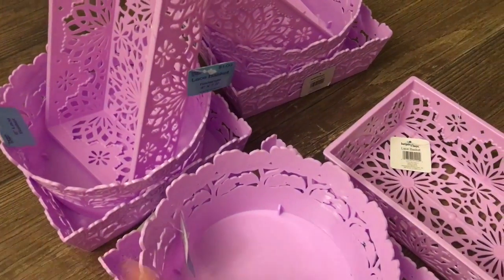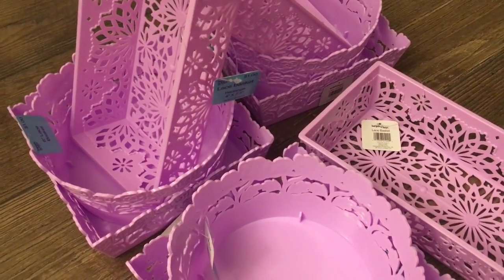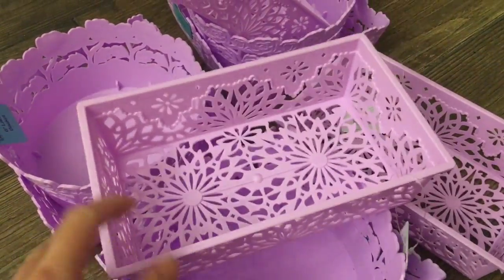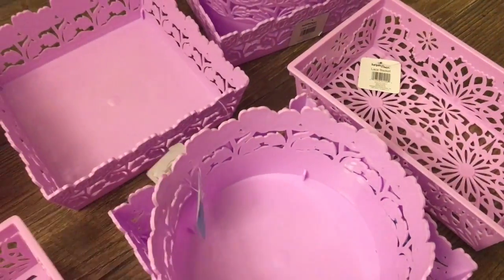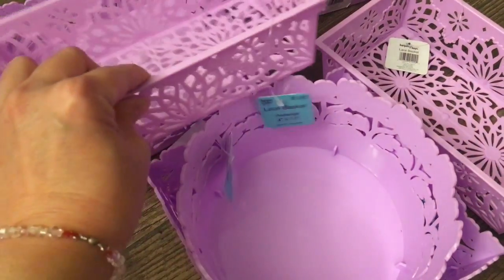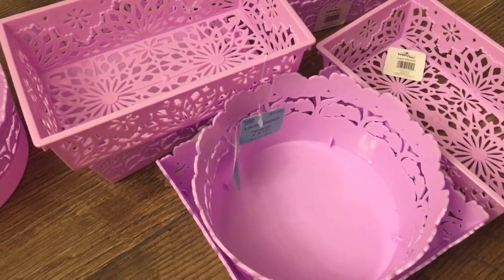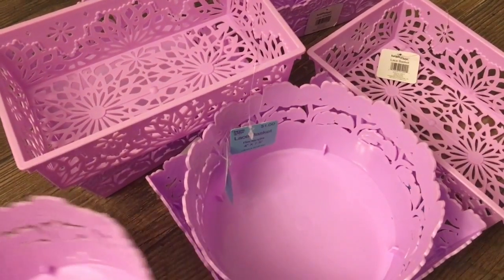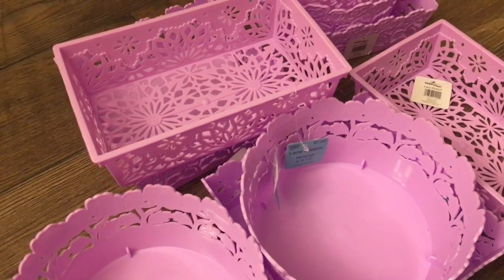CVS quick Mini Haul